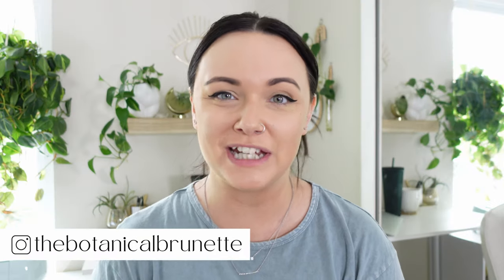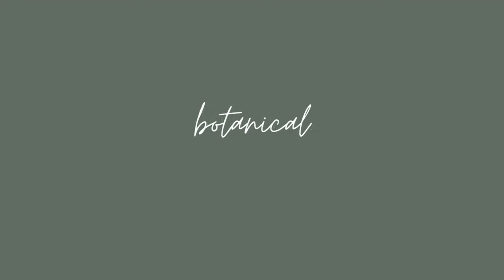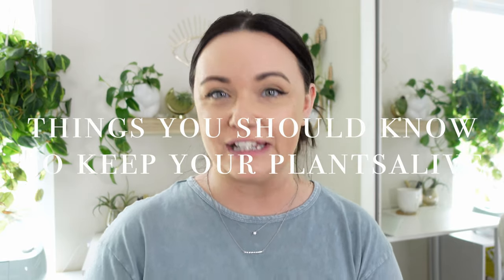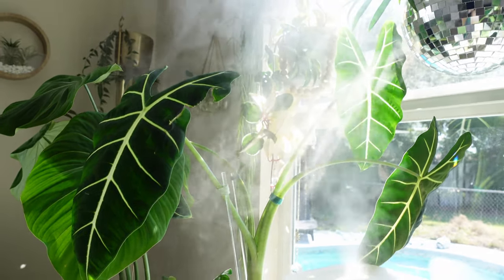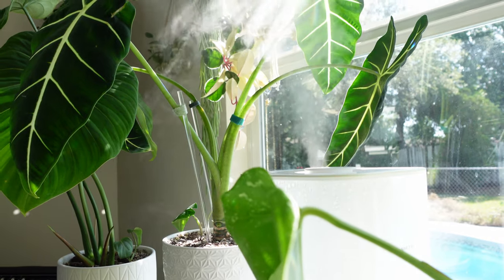Your Environment Could Be KILLING Your Plants | Things You Should Know To Keep Your Plants Alive 🌿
Welcome to the first video in my Things You Should Know To Keep Your Plants Alive, and what a better way to start off this with THE MOST IMPORTANT thing you need to know - Environment.

As some of you may know I'm only doing my plant hauls every other month this year, so I thought I'd fill in the gaps with this brand new houseplant care series.

Creating the right environment for your plants to live in is so important to their well being. So, I decided to go over 3 main topics related to environment: Lighting, Humidity & Temperature.

I want to take the guesswork out of wondering if your houseplants are in the right environment for them to thrive. Don't let your environment be what's killing your plants.

Stay Botanical! ✌️🤍🌿

⋄ camera: Sony ZV-1
⋄ ring light: Neewer RL-12
⋄ other lighting: Neewer Dimmable Bi-Color 660 LED
⋄ tripod: Amazon Basics 50-inch Lightweight Camera Mount Tripod
⋄ gimbal: Crane M2

 CHAPTERS
0:00 - Hello!
1:28 - Lighting
7:58 - Humidity
15:15 - Temperature
18:53 - Did I Miss Anything?